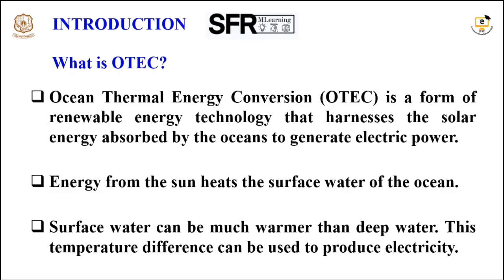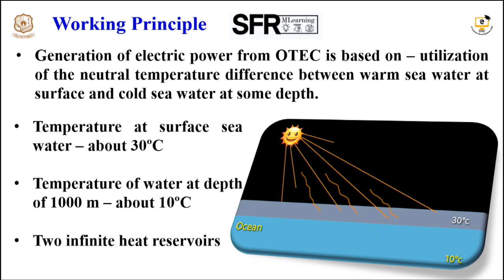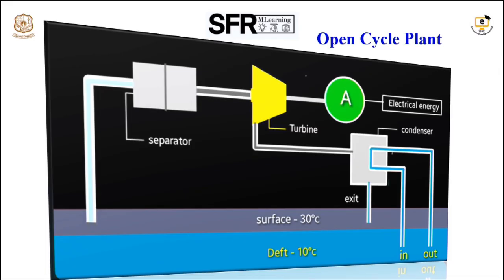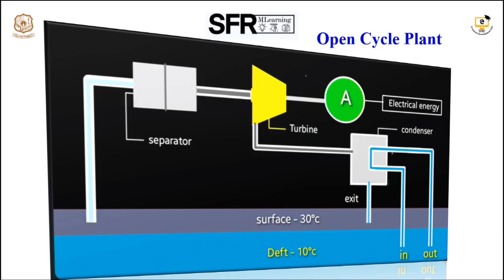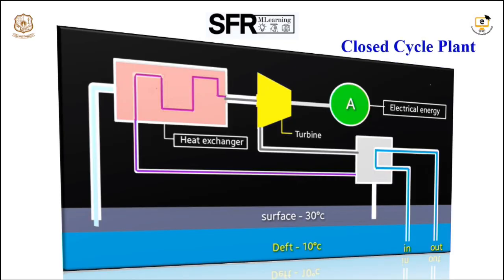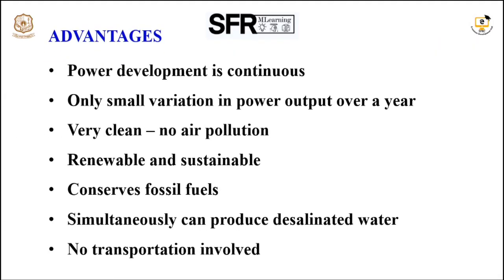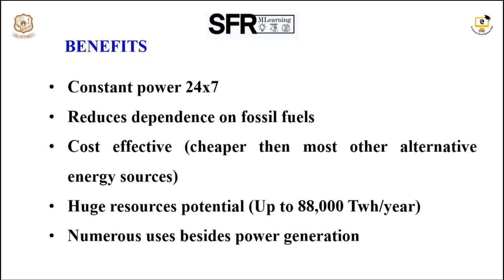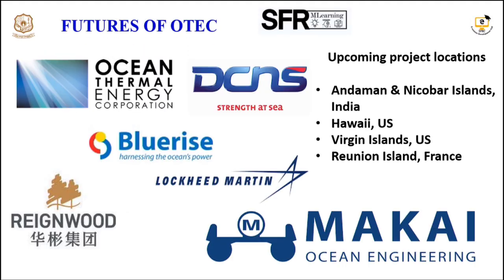Ocean Thermal Energy Conversion by Dr S Sumathi , Asst Prof of Physics